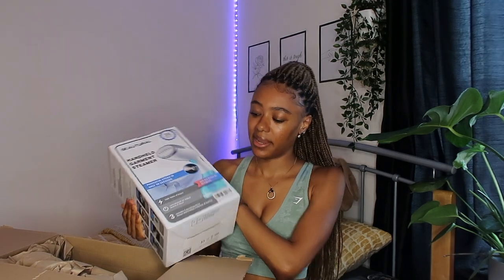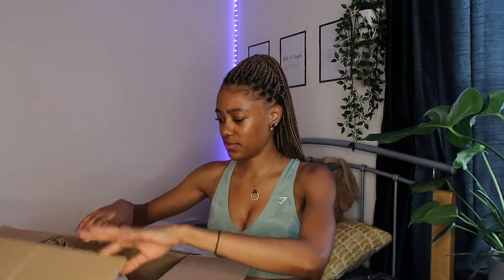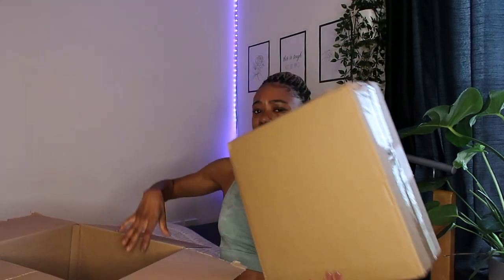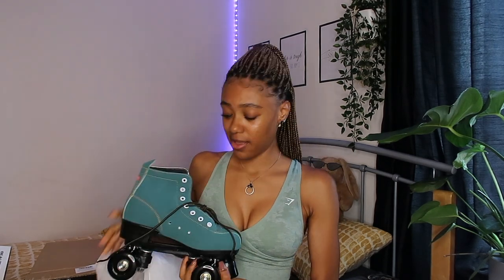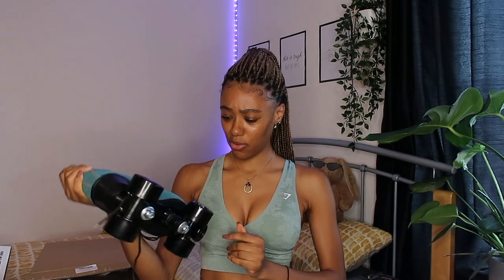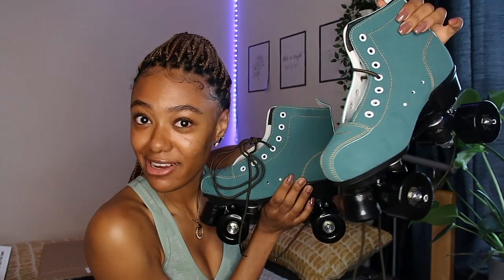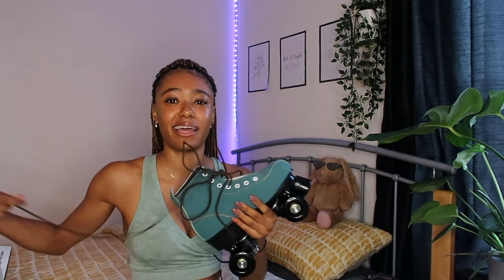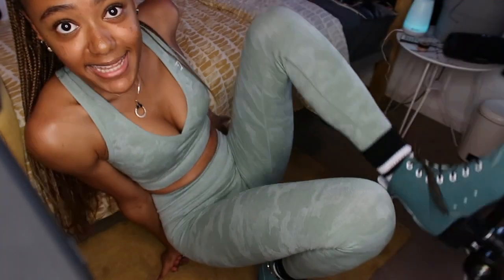VLOG: UNBOXING & TESTING (CHEAP) AMAZON ROLLER SKATES AND GOING TO A ROLLER DISCO IN LIVERPOOL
Enjoy this unboxing of my new Amazon ROLLER SKATES! Check out the link below for the details of the skates!

Roller skates in the video: